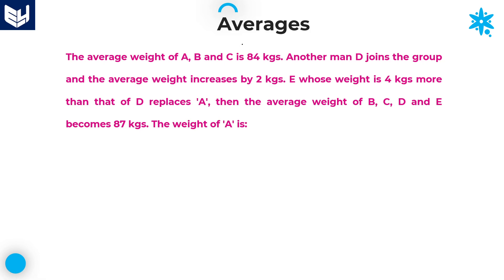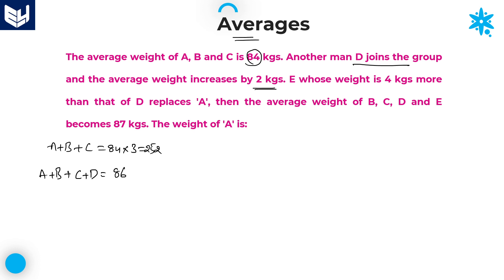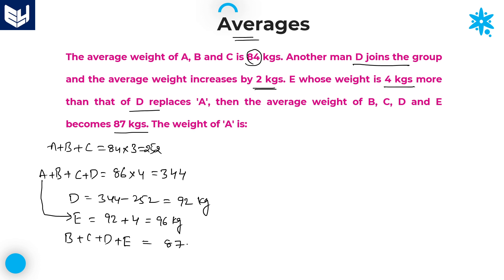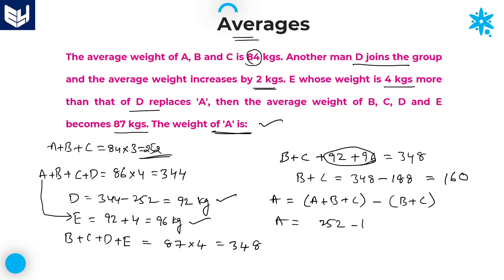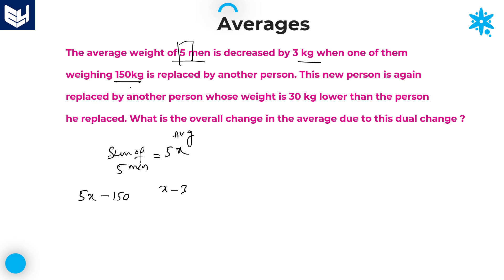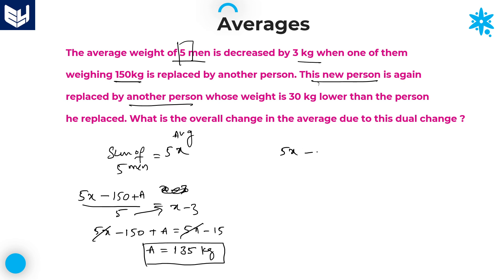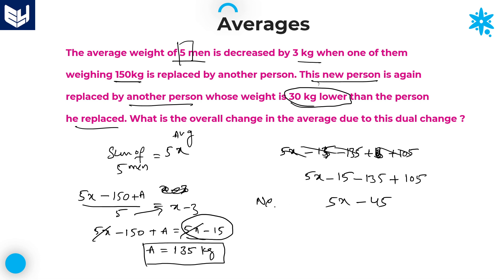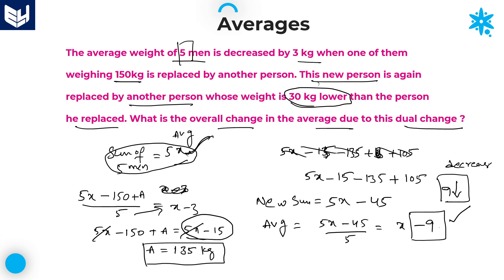Averages | Weights | Aptitude | Part- 14 | Bharath Kumar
Aptitude - Average
-  A, B, C, D weights
- Weights of Men